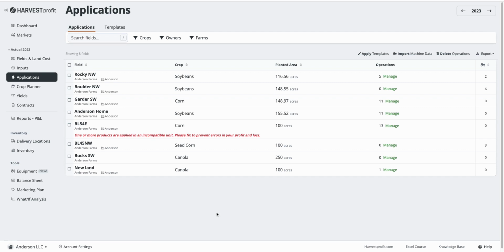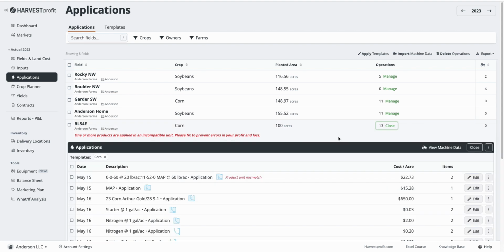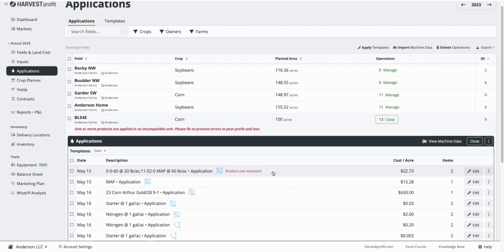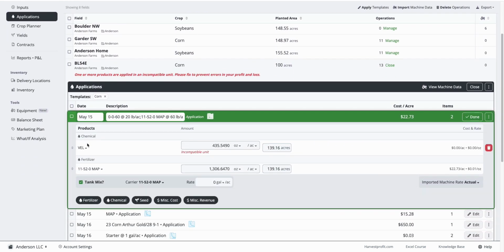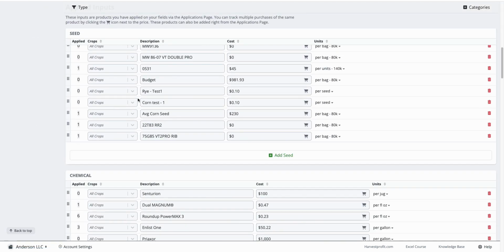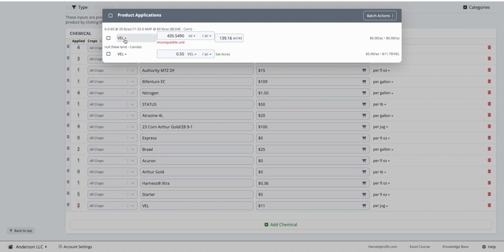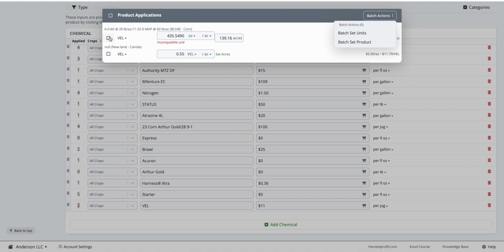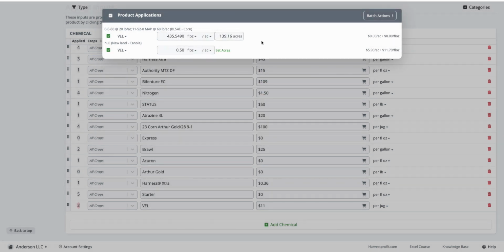How to Fix Incompatible Units